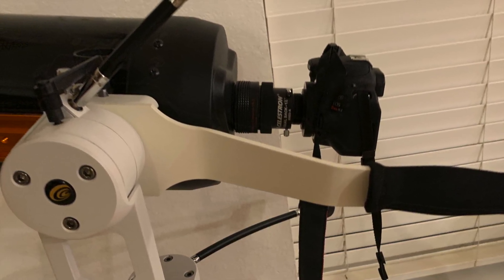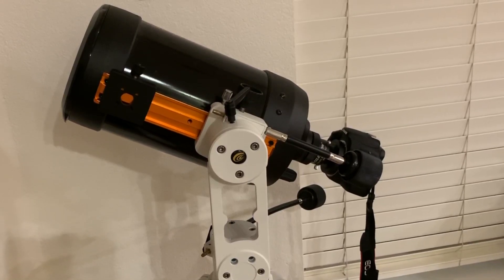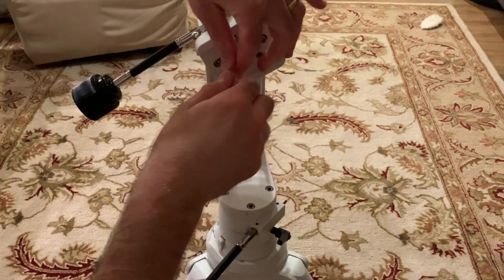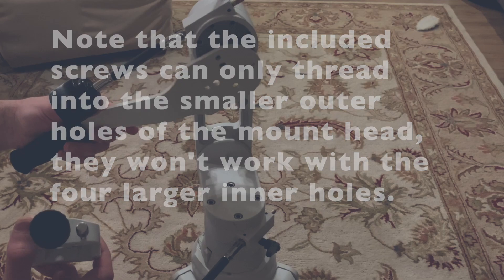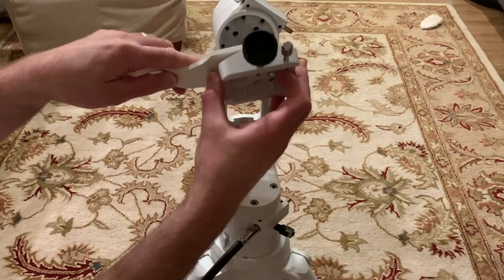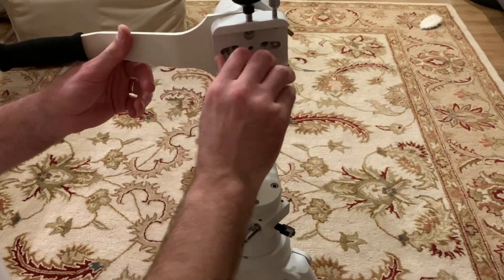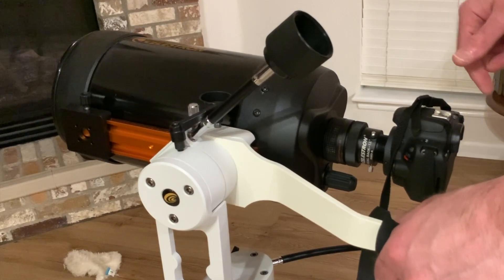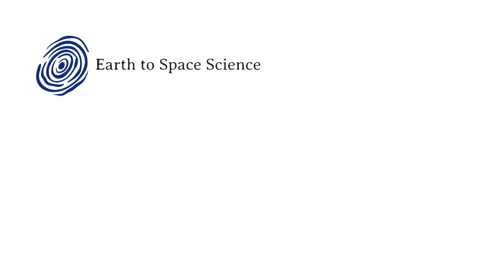Add a Panhandle to Your Explore Scientific Twilight I Mount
In this video, I show how I added a panhandle to my Explore Scientific Twilight I mount to make it easier to pan the telescope around the night sky. With a short telescope, like an SCT, having the handle makes it much easier to smoothly scan around the night sky.

Explore Scientific Twilight 1 Mount

Links to software ant the astronomy gear I use below.

My astronomy gear:
◆ Celestron C6
◆ Canon SL2
◆ ES Twilight I Mount
◆ Vixen Zoom
◆ Televue 19 panoptic
◆ Televue 9mm Nagler
◆ Televue 3.5mm Nagler